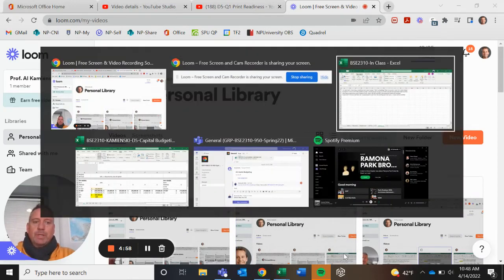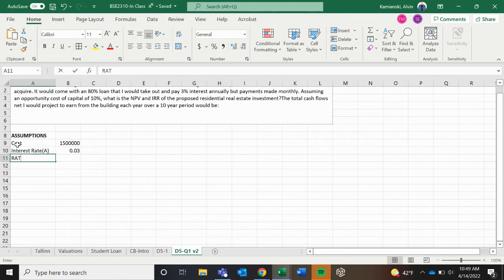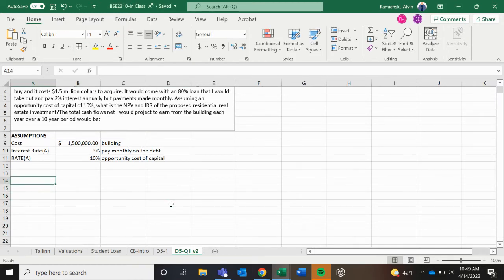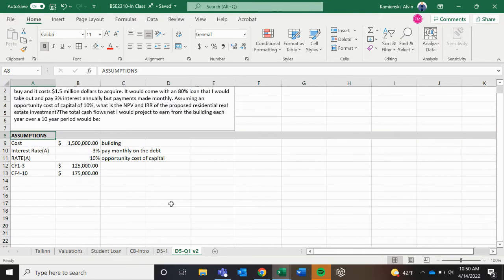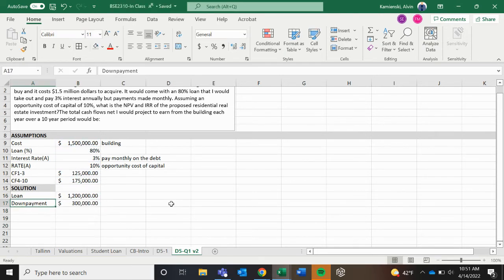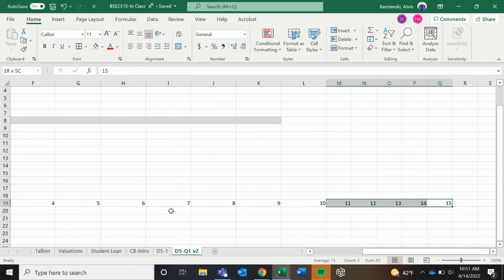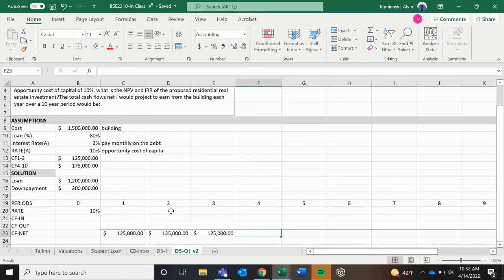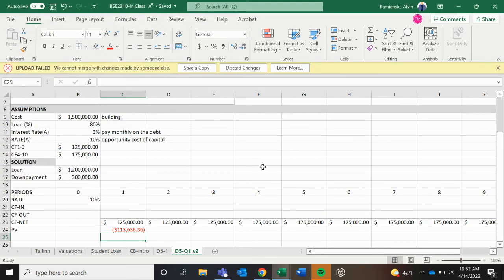Capital Budgeting 1, part 1 (old example)